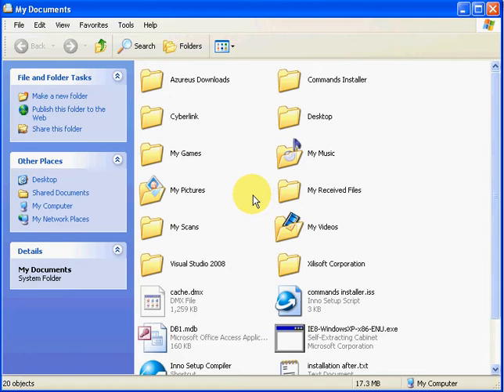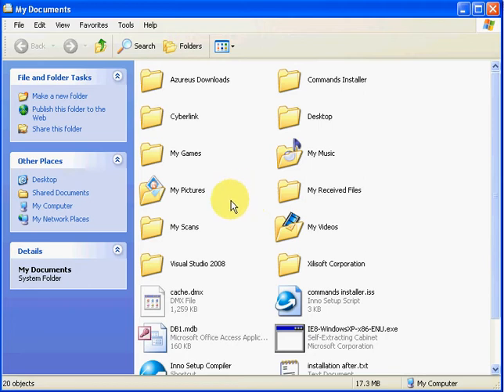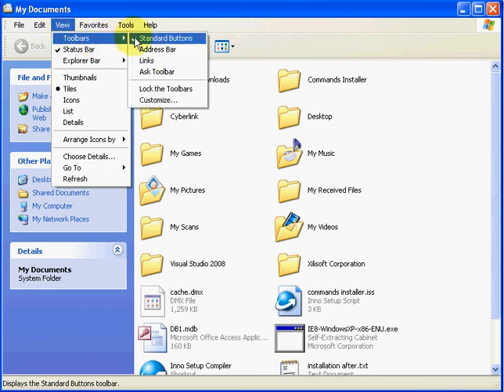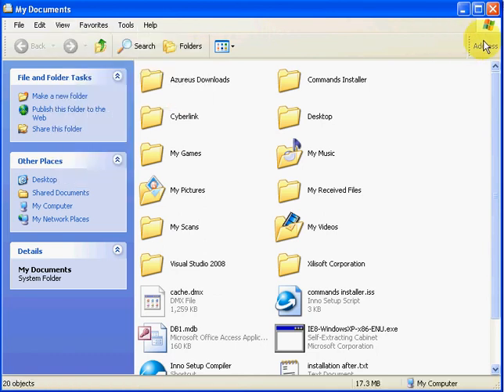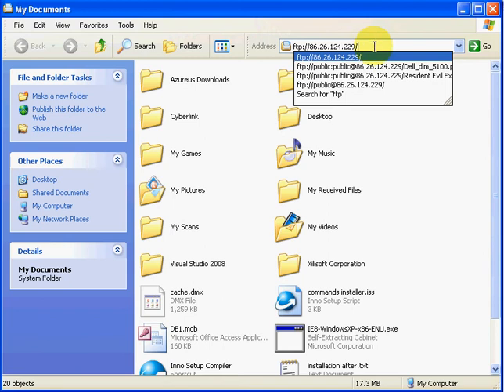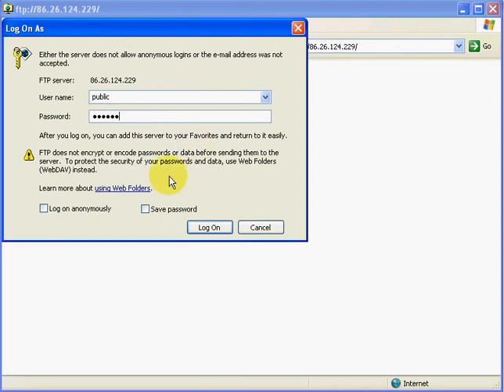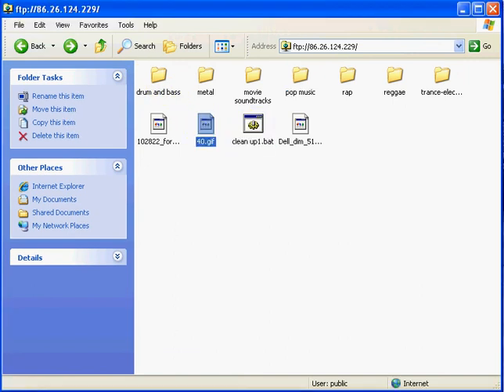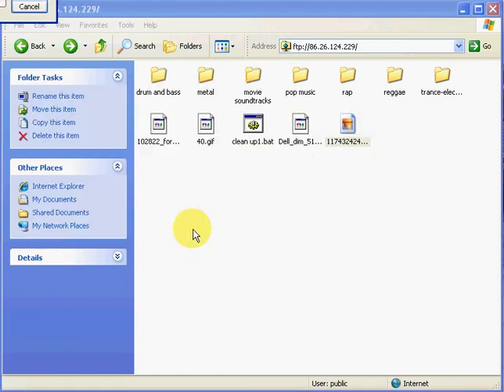how to upload and download from a FTP server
read the description add &fmt=18 for high quality
just a how to on FTP servers...was made for just my mates but i made it as generic as possible